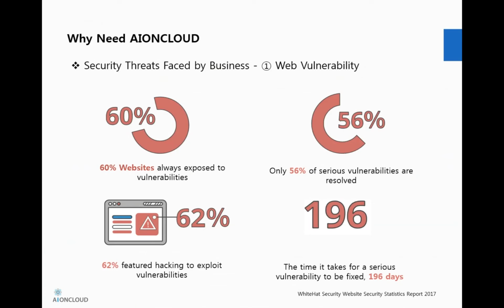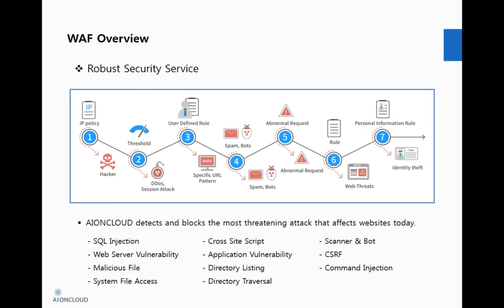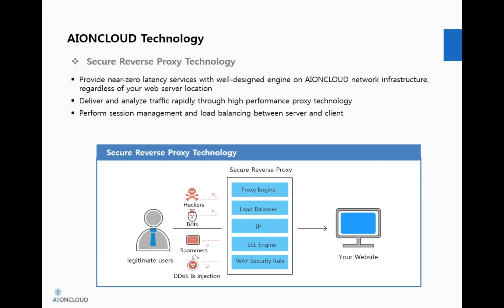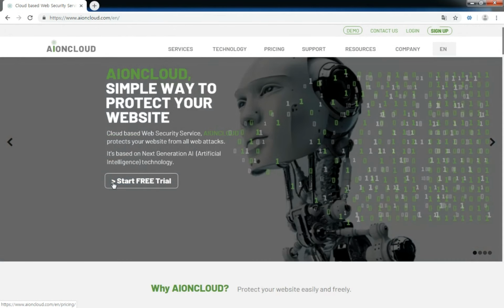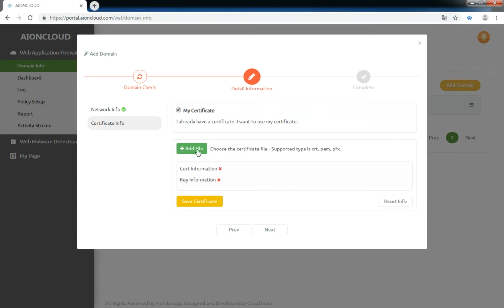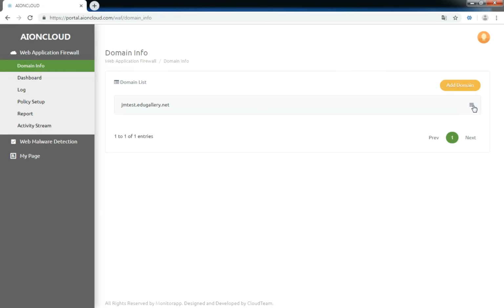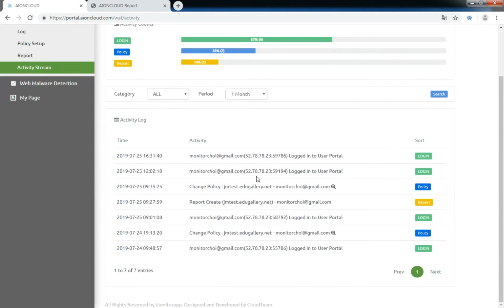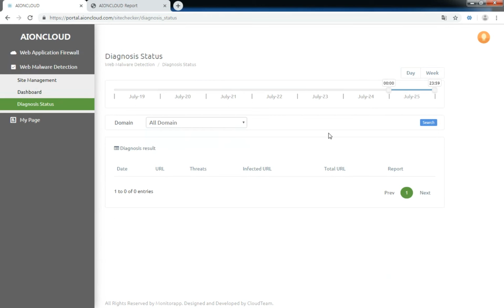[WEBINAR] The Simplest Way to Protect Web Server with AIONCLOUD 190725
This is a video from MONITORAPP's webinar.
The subject is "The Simplest Way to Protect Web Server with AIONCLOUD".